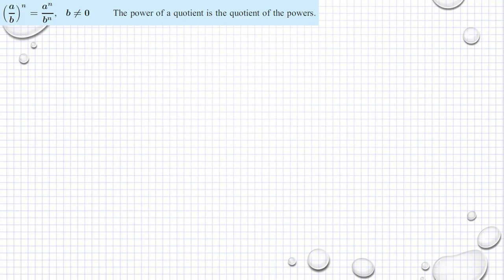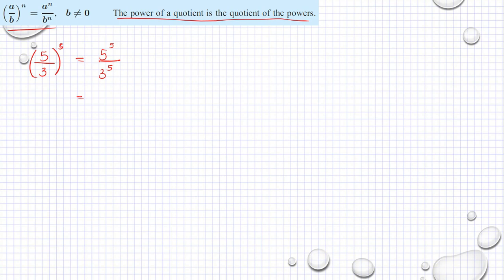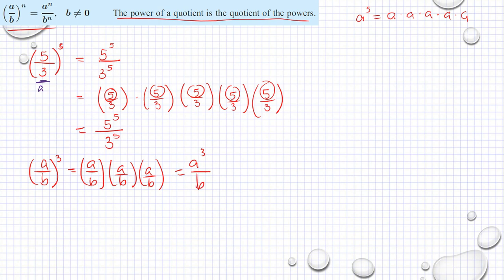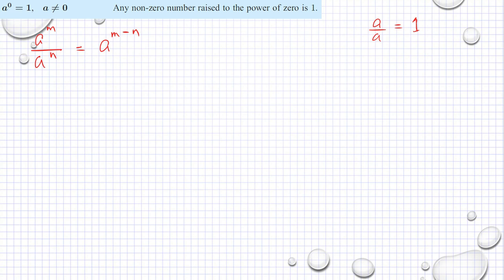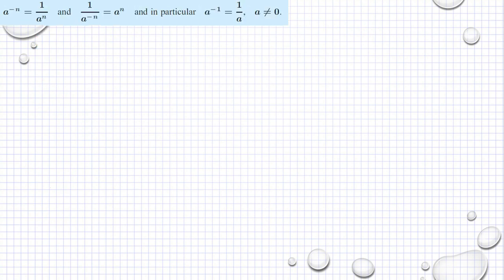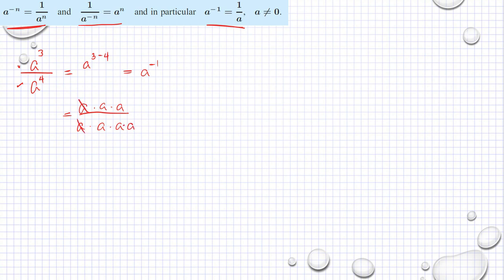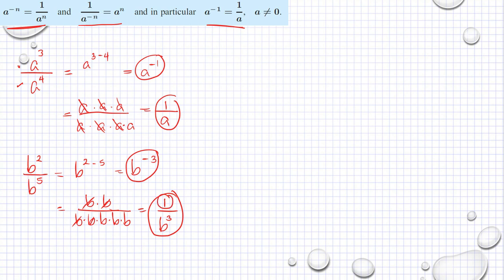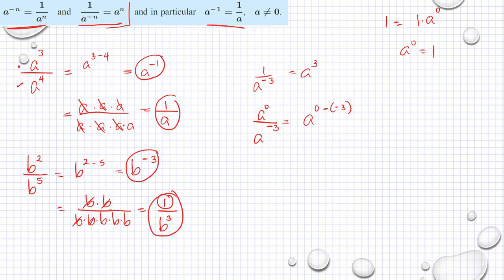Algebra The Laws of Exponent part 3